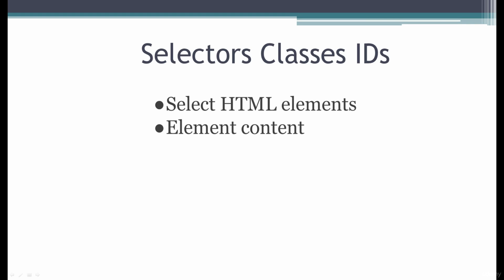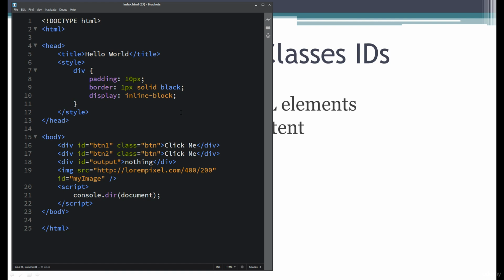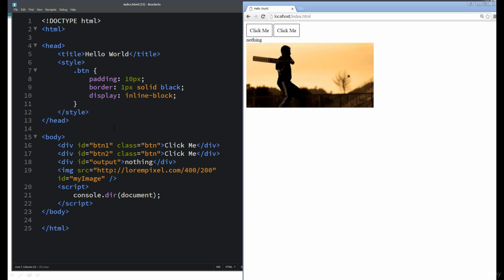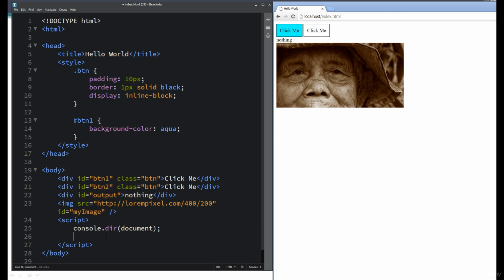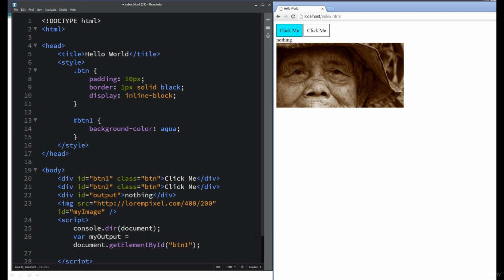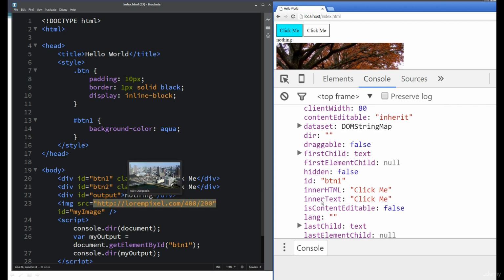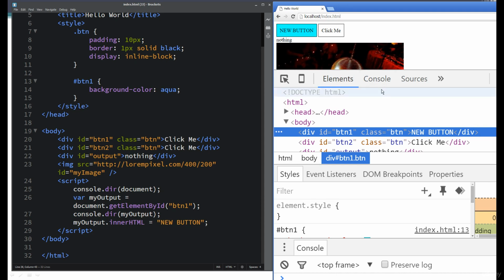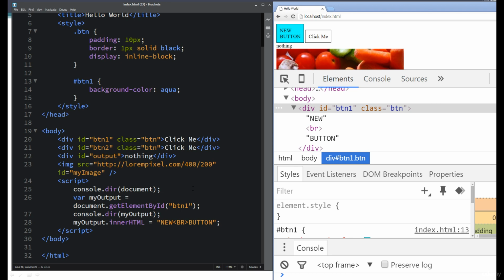25 JavaScript getElementById